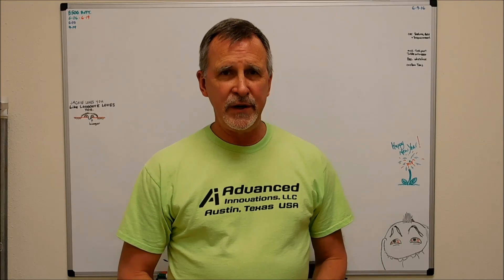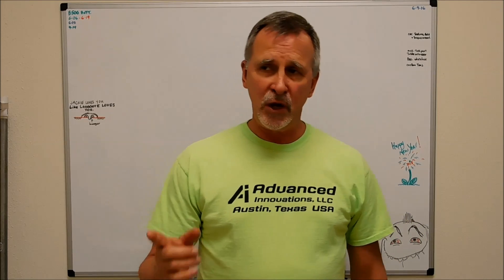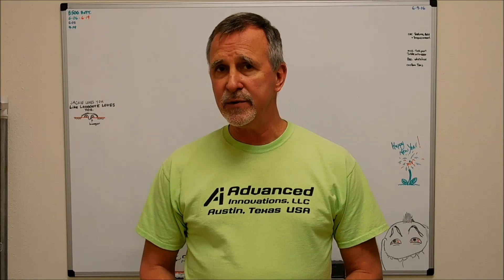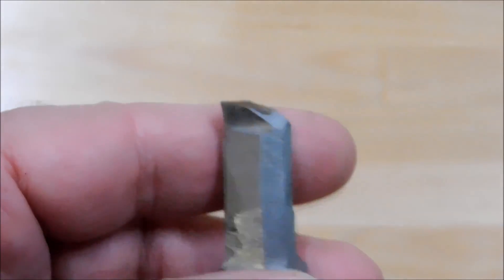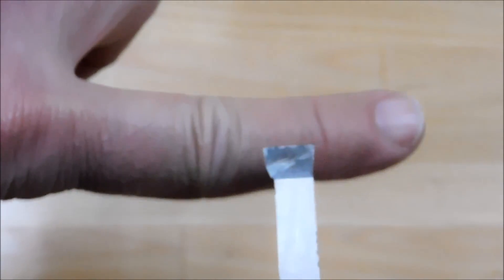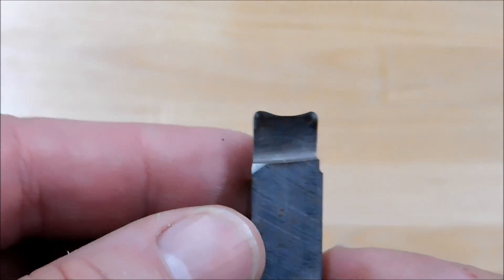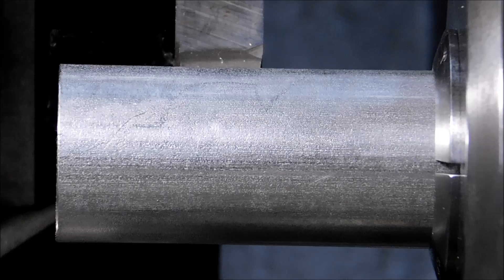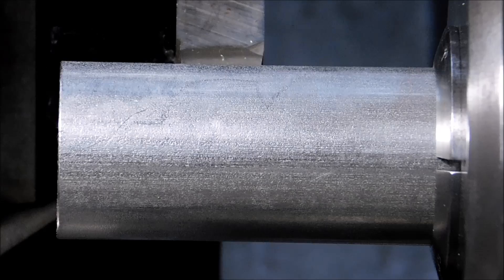Machining Large Undercuts on the Lathe with Less Chatter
This video will show you a tool and motion combination to make large undercuts in tough material with virtually ZERO chatter. Three techniques are shown that yield fantastic results. Take a look.